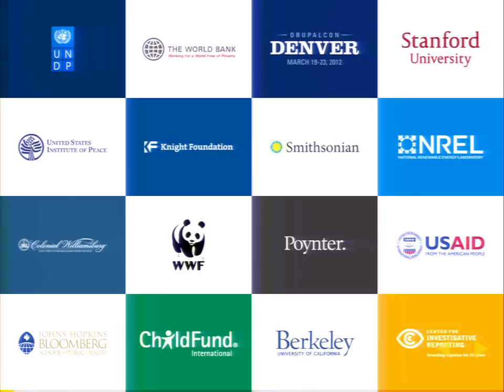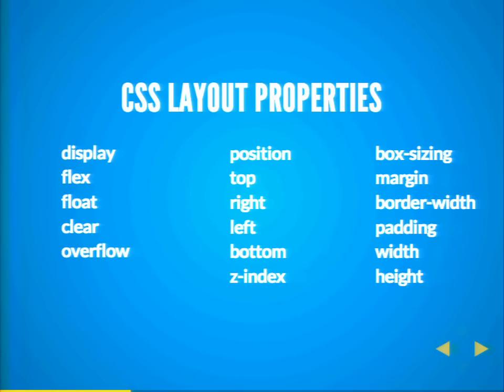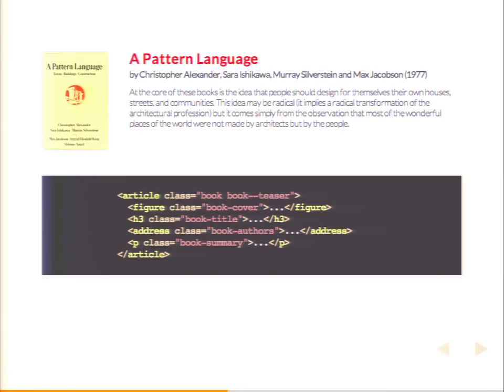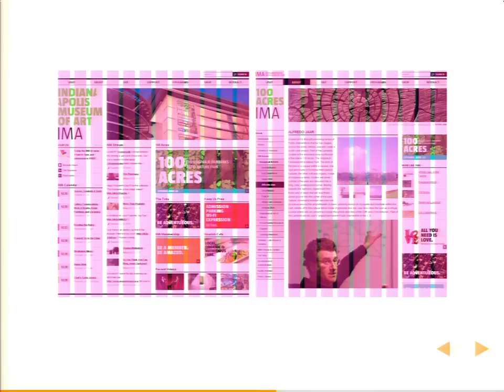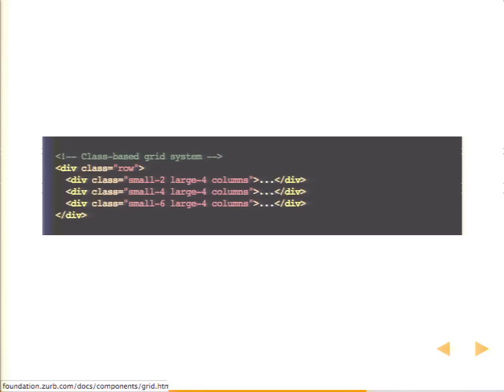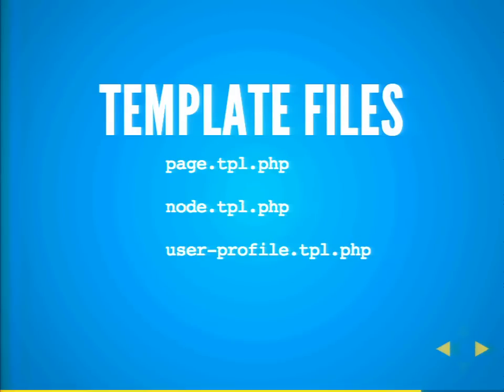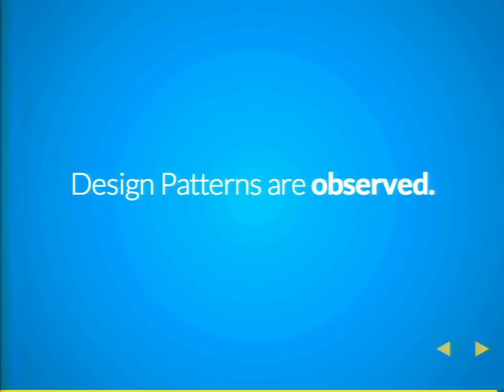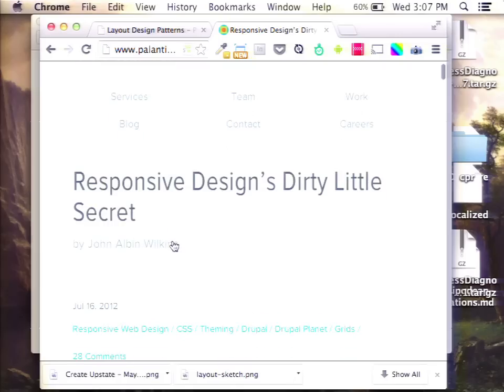DrupalCon Austin 2014: LAYOUT DESIGN PATTERNS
Speakers: pixelwhip
Most current CSS methodologies, such as SMACSS or BEM, revolve around one core concept--components must look and behave the same no matter where they are placed in a layout. Despite layouts being a fundamental aspect of responsive design, more attention is paid to components than layouts. In this session, we'll focus on reusable solutions to common layout problems by beginning with foundation CSS layout concepts and building up to specific techniques for implementing complex layouts in Drupal.

TOPICS INCLUDE:

CSS

Naming conventions
Isolation vs Float
Intrinsic Ratios
GRIDS

Semantic grid systems
Asymmetric vs Symmetric grids
DRUPAL THEMING

Page layout vs the System Block
Creating custom layouts for Panels and Display Suite
You will come away with; a deeper understanding of CSS layout models; what to look for when choosing the most appropriate grid framework for a project; techniques for creating reusable layouts in Drupal themes. All of which will enable you to solve any layout problem with confidence.

John Ferris is Lead Front-end Developer at Aten Design Group. He has implemented many complex responsive layouts for clients such as wri.org and cpr.org. He has spoken at past conferences on topics such as writing maintainable CSS in Drupal and Photoshop best practices for web designers.